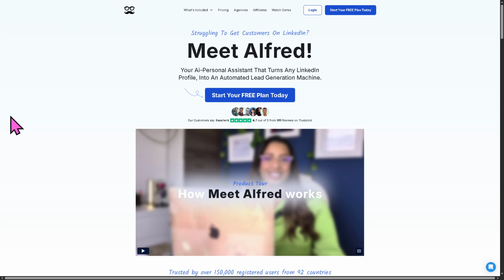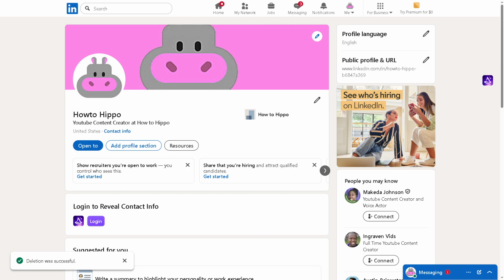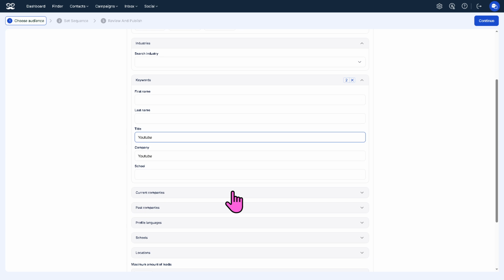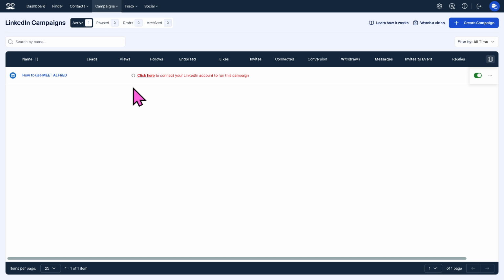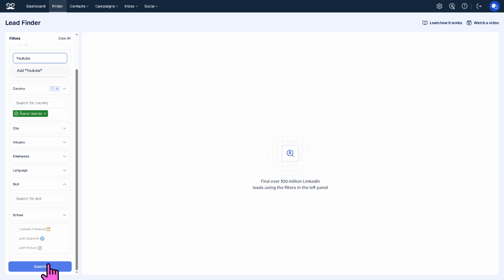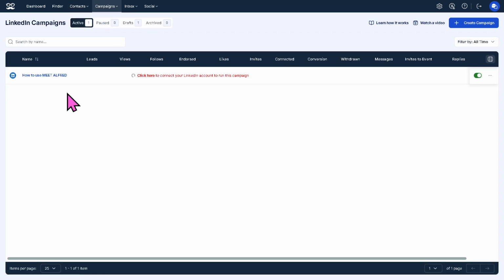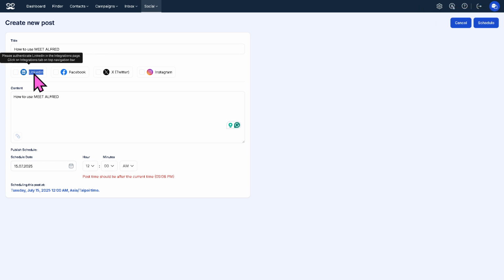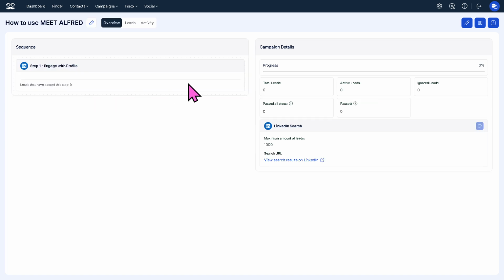Meet Alfred Tutorial for Newbies | LinkedIn Automation Tool Demo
In this beginner tutorial and training video, we show you how to install and use Meet Alfred CRM software.  We show you how to create an account and get started, how to use all of the core features in this demo, and give quick review of the software.